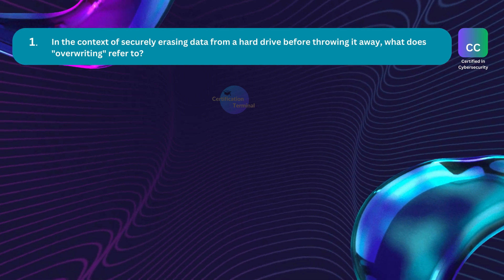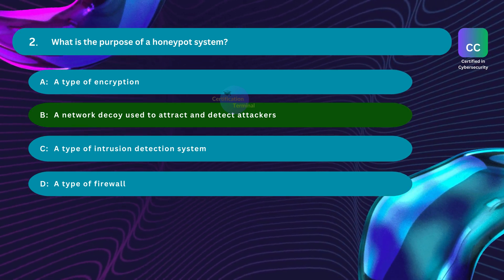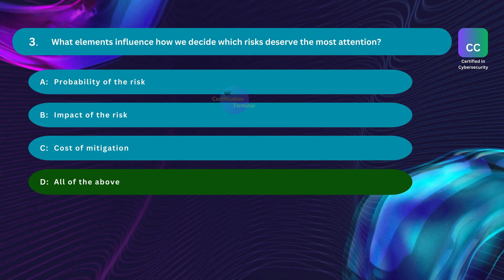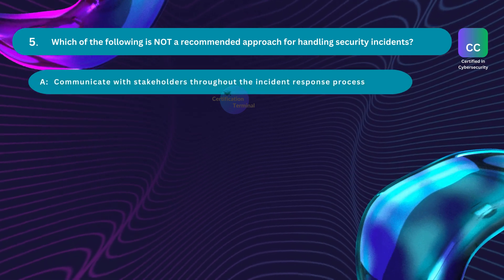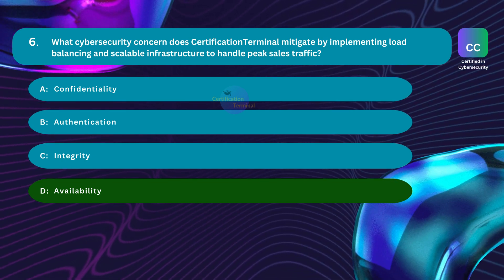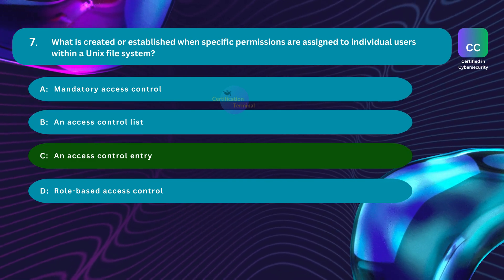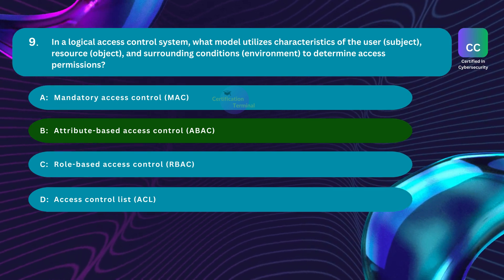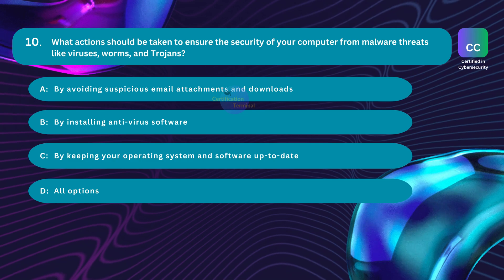24. Master Certified in CyberSecurity [CC Exam]: Top Practice Questions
This certification is particularly beneficial for:
- IT experts
- Individuals seeking a career switch into cybersecurity
- University students or recent graduates
- People who want to be certified in Cybersecurity

cyber security exam dumps
cyber security exam preparation
cybersecurity exam preparation
cybersecurity podcast
america cybersecurity questions
australia cybersecurity questions
canada cybersecurity questions
New Zealand cybersecurity questions
cyber security certifications
cc isc2 certification exam
free cc isc2 certification exam  MCQs
cc isc2 certification exam  preparation
certified in cybersecurity exam
cc isc2 exam dumps
cc isc2 certification exam dumps
cybersecurity for beginners
cyber security dumps
ISC2 CC Prüfungsfragen
ISC2 CC Prüfungsfragen und Antworten
Zertifizierungs-Terminal
ISC2 CC Prüfungsvorbereitung
ISC2 CC Schulung
ISC2 zertifiziert in Cybersicherheit
ISC2 CC kostenlose Prüfungsfragen
ISC2 Zertifizierung kostenlose Dumps
Wie man die ISC2 CC Prüfung besteht
ISC2 zertifizierte Cybersicherheit
ISC2 Zertifizierung
Wie man ISC2 CC besteht
ISC2 Cybersicherheitszertifizierung
CC von ISC2
ISC2 Prüfungsfragen
ISC2 CC Prüfungsvorbereitung 2025
ISC2 CC questions d'examen
Questions d'examen ISC2 CC
Questions et réponses d'examen ISC2 CC
Terminal de certification
Préparation à l'examen ISC2 CC
Formation ISC2 CC
ISC2 certifié en cybersécurité
ISC2 CC questions d'examen gratuites
ISC2 certification questions gratuites
Comment réussir l'examen ISC2 CC
ISC2 cybersécurité certifiée
Certification ISC2
Comment réussir ISC2 CC
Certification en cybersécurité ISC2
CC par ISC2
ISC2 questions d'examen
Préparation à l'examen ISC2 CC 2025
ISC2 CC domande d'esame
Domande d'esame ISC2 CC
Domande e risposte d'esame ISC2 CC
Terminale di certificazione
Preparazione all'esame ISC2 CC
Formazione ISC2 CC
ISC2 certificato in cybersecurity
ISC2 CC domande d'esame gratuite
ISC2 certificazione domande gratuite
Come superare l'esame ISC2 CC
ISC2 cybersecurity certificata
Certificazione ISC2
Come superare ISC2 CC
Certificazione in cybersecurity ISC2
CC da ISC2
ISC2 domande d'esame
Preparazione all'esame ISC2 CC 2025
ISC2 CC preguntas de examen
Preguntas de examen ISC2 CC
Preguntas y respuestas de examen ISC2 CC
Terminal de certificación
Preparación para el examen ISC2 CC
Formación ISC2 CC
ISC2 certificado en ciberseguridad
ISC2 CC preguntas de examen gratuitas
ISC2 certificación preguntas gratuitas
Cómo aprobar el examen ISC2 CC
ISC2 ciberseguridad certificada
Certificación ISC2
Cómo aprobar ISC2 CC
Certificación en ciberseguridad ISC2
CC por ISC2
ISC2 preguntas de examen
Preparación para el examen ISC2 CC 2025
ISC2 CC examen vragen
ISC2 CC examen vragen en antwoorden
Certificeringsterminal
ISC2 CC examenvoorbereiding
ISC2 CC training
ISC2 gecertificeerd in cybersecurity
ISC2 CC gratis examen vragen
ISC2 certificering gratis vragen
Hoe slaag je voor de ISC2 CC examen
ISC2 gecertificeerde cybersecurity
ISC2 certificering
Hoe ISC2 CC te halen
ISC2 cybersecurity certificering
CC door ISC2
ISC2 examen vragen
ISC2 CC examenvoorbereiding 2025
ISC2 CC ifishimu ya eksamini
ISC2 CC imibuzo ya eksamini
ISC2 CC imibuzo na inshita
Ifishimu ya chikalata
ISC2 CC ifishimu ya cishemo
ISC2 CC ukufunda
ISC2 cishinka mu cyber security
ISC2 CC ifishimu ya eksamini ya malasha
ISC2 certification ifishimu ya malasha
Ulupwa ukulya ISC2 CC eksamini
ISC2 cishinka cishinka
ISC2 ifishimu ya chikalata
Ulupwa ukulya ISC2 CC
ISC2 cybersecurity ifishimu
CC na ISC2
ISC2 ifishimu ya eksamini
ISC2 CC ifishimu ya cishemo 2025
ISC2 CC provfrågor
ISC2 CC provfrågor och svar
ISC2 CC provförberedelse
ISC2 CC utbildning
ISC2 certifierad inom cybersäkerhet
ISC2 CC gratis provfrågor
ISC2 certifiering gratis frågor
Hur man klarar ISC2 CC-examenet
ISC2 certifierad cybersäkerhet
ISC2 certifiering
Hur man klarar ISC2 CC
ISC2 cybersäkerhetscertifiering
CC av ISC2
ISC2 provfrågor
ISC2 CC provförberedelse 2025